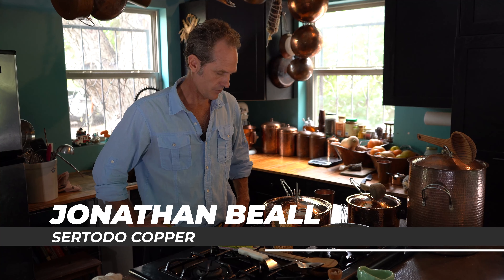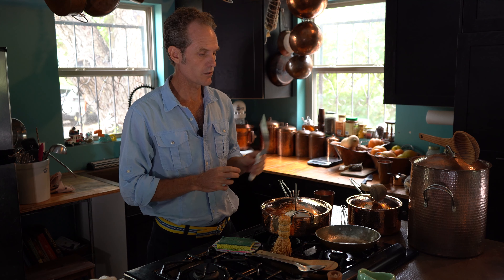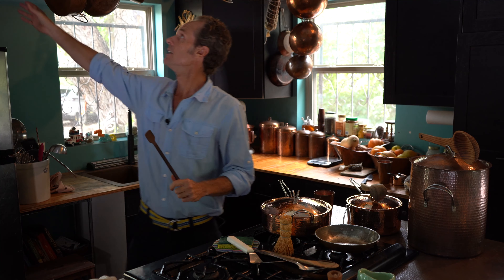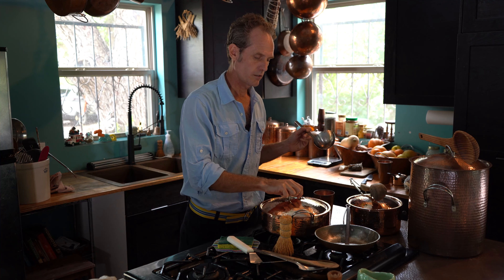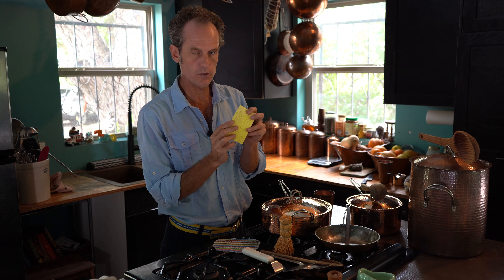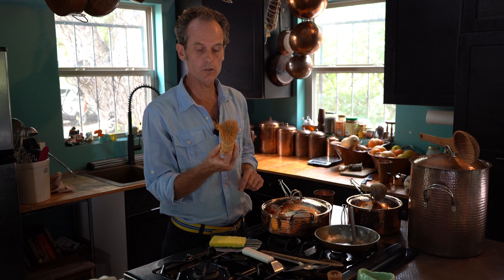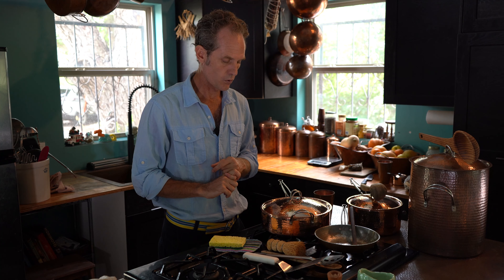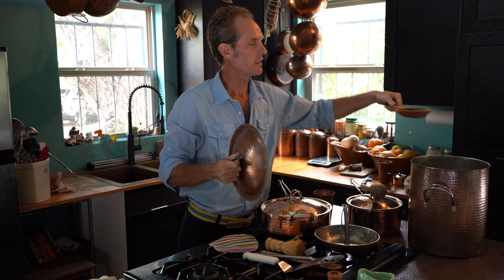How to Clean Copper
This is a short video on how to clean your copper and make your SERTODO COPPER goods last for generations.